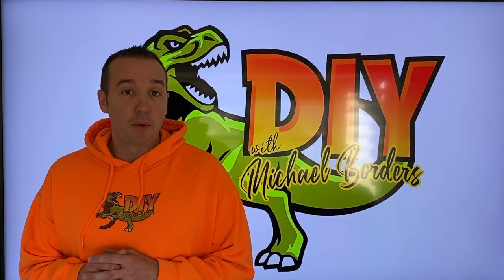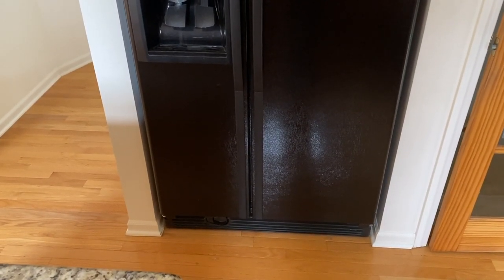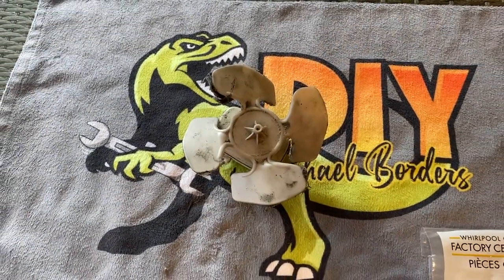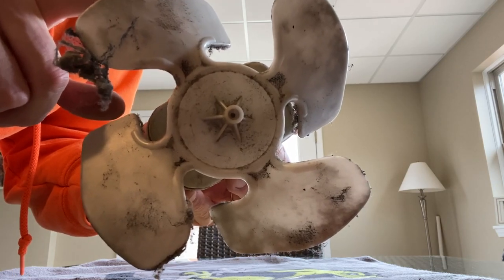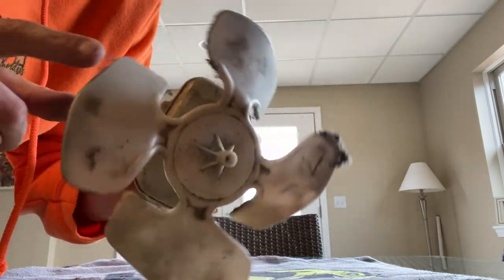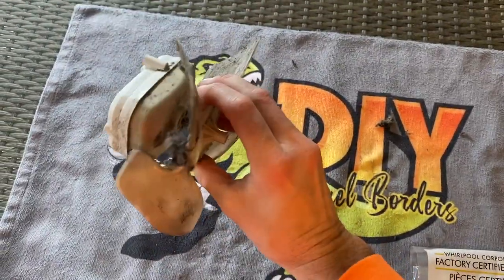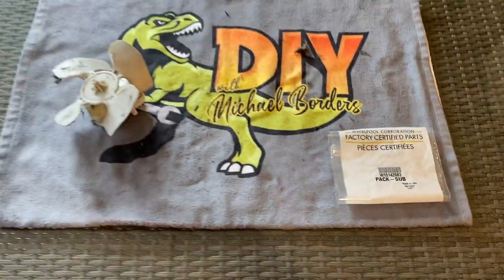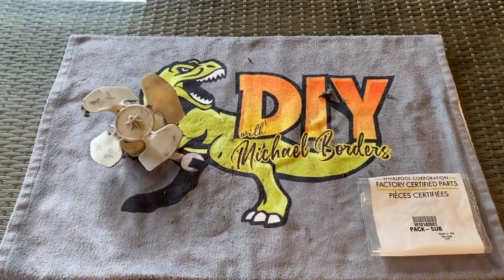Whirlpool Refrigerator screaming/squealing/screeching - THIS IS WHY!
1.  Replace Refrigerator light bulbs